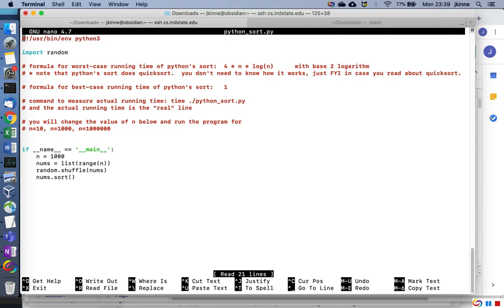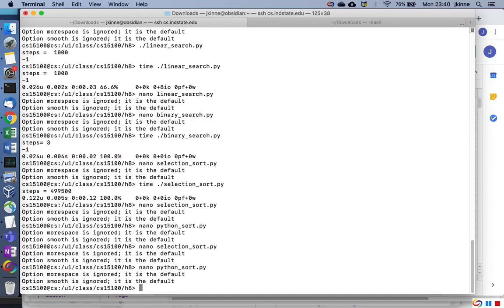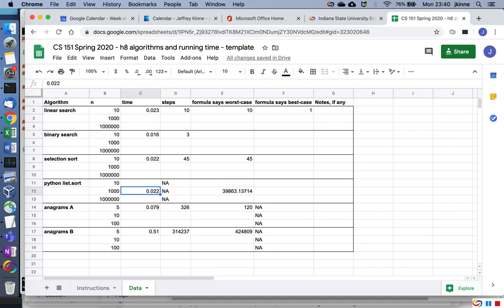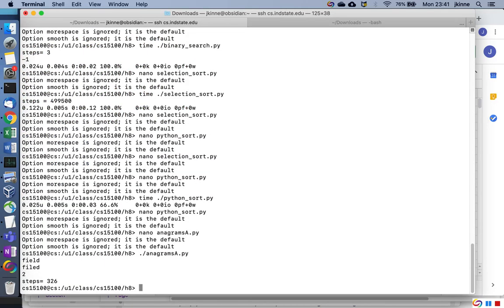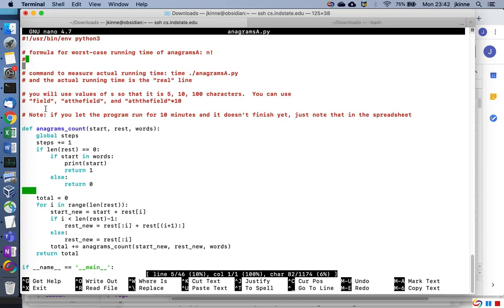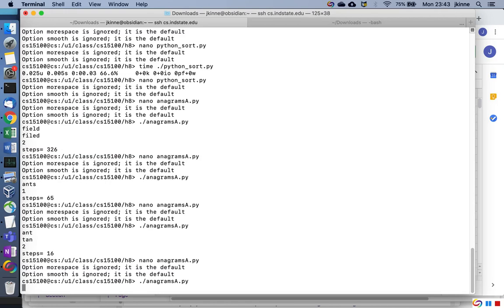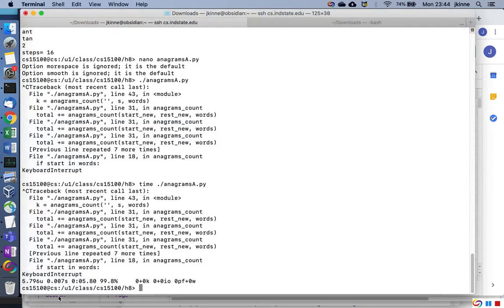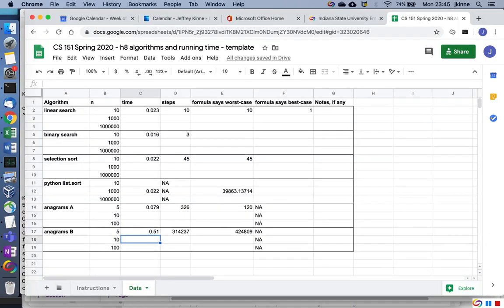CS 151 Spring 2020 - h8 explanation - algorithms and running time part 2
Second part of explaining assignment h8 on algorithms and running time.